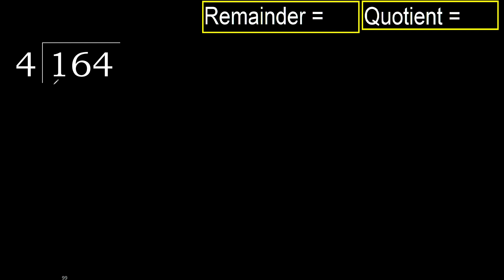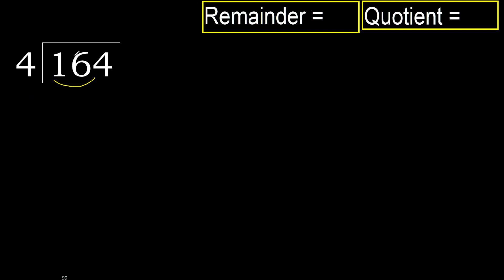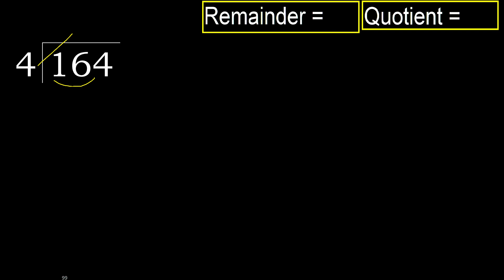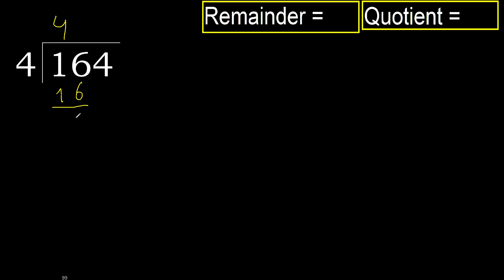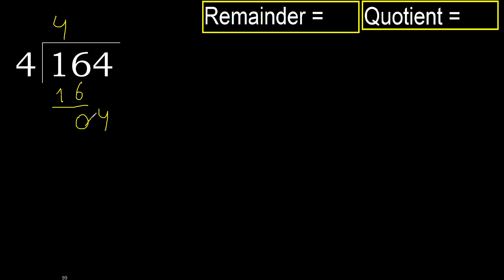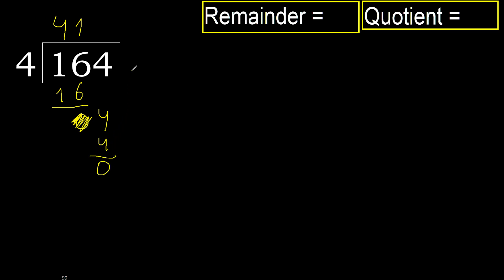Divide 164 by 4 , remainder . Division with 1 Digit Divisors . How to do